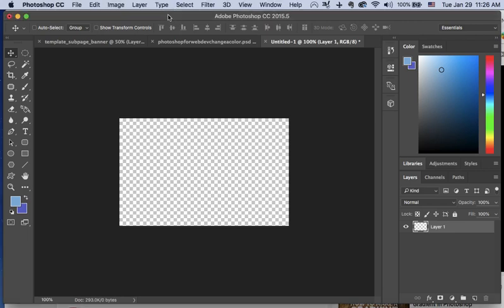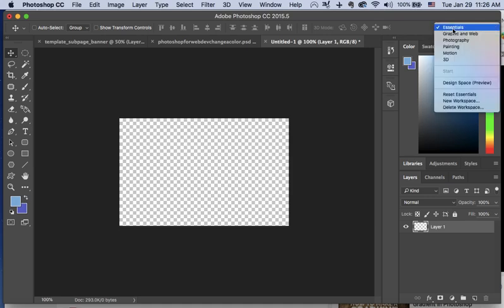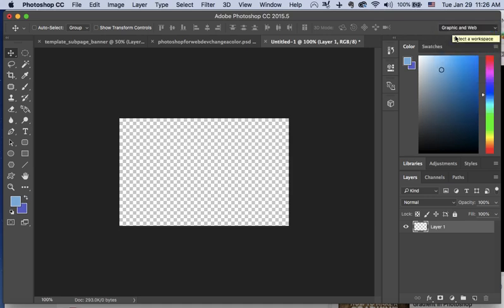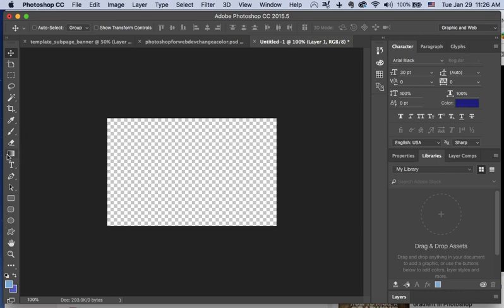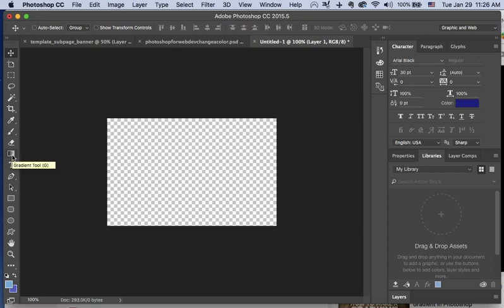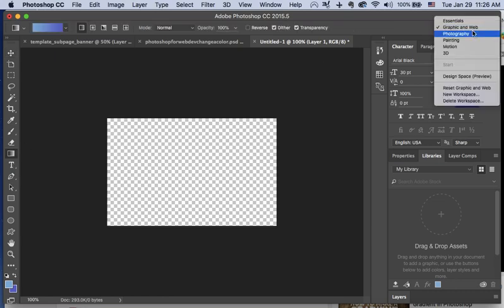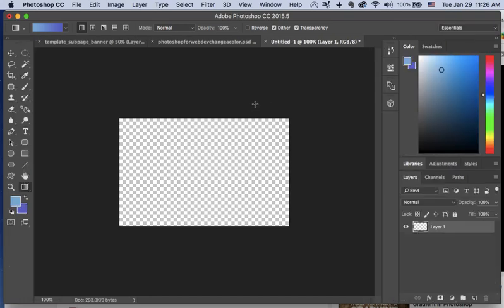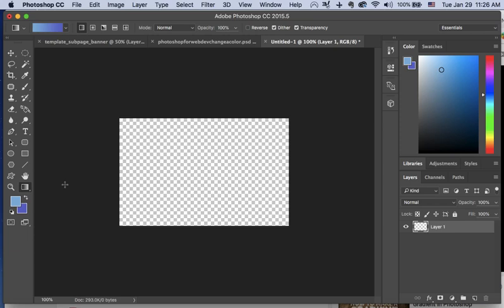Can't find the Gradient Tool in Photoshop CC 2017? Here's how to fix this problem.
Linear gradient tool/icon not showing up in Adobe Photoshop? Is the icon for the gradient tool missing? Has the gradient tool icon disappeared? This video will show you how to fix your toolbar in photoshop.